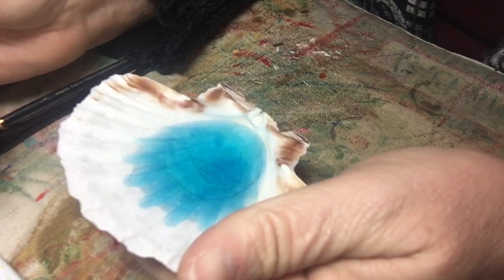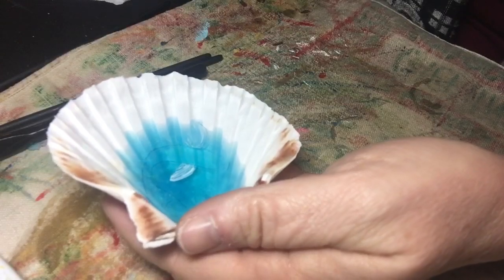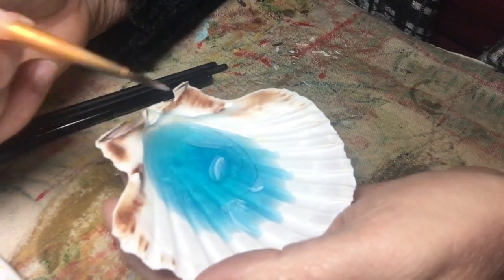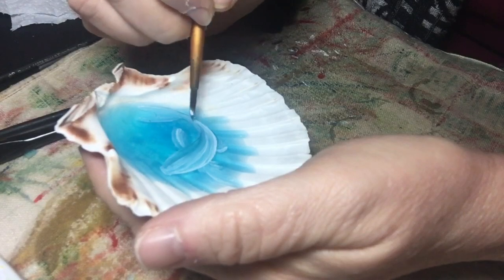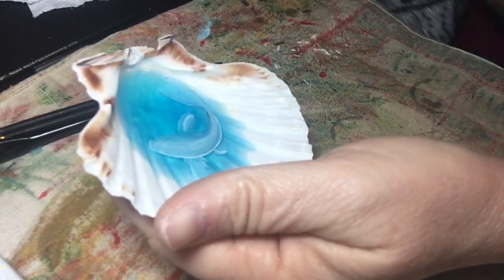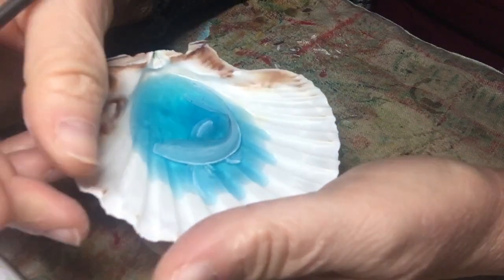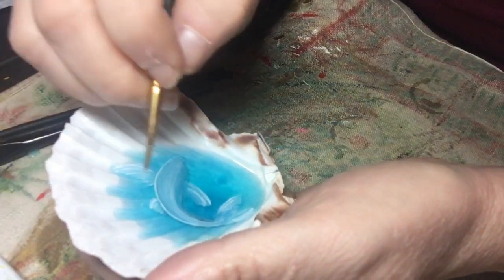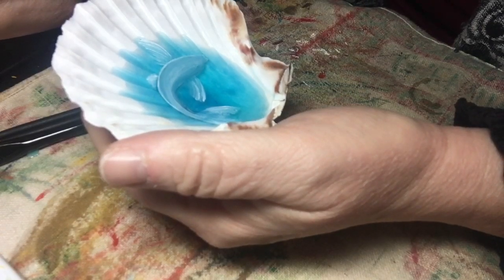3D Resin Painted Fish Pt. 1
Thank you for visiting Deanna's Creations.  In this video, I am sharing with you how I paint my 3D resin fish.

Materials:
Paint Brush:  Various Sizes
Acrylic Paint:  Liquitex Basics
Resin:  Alumilite